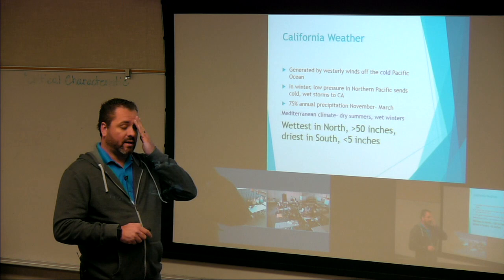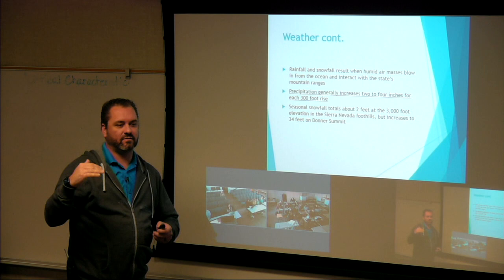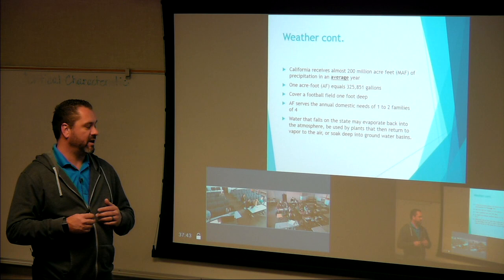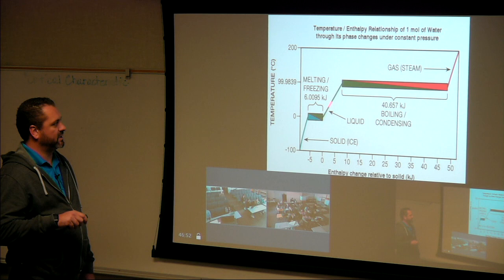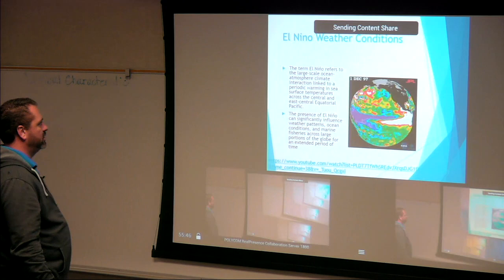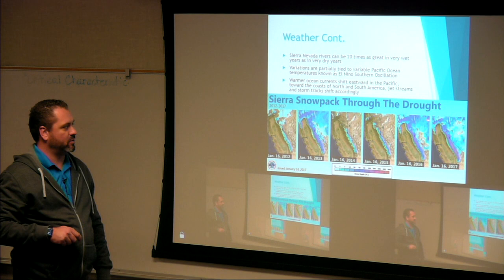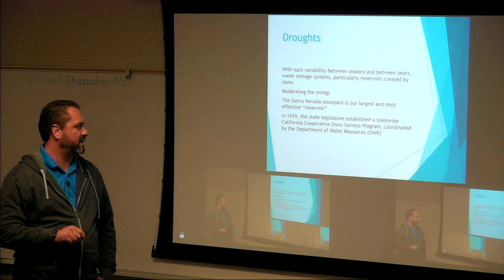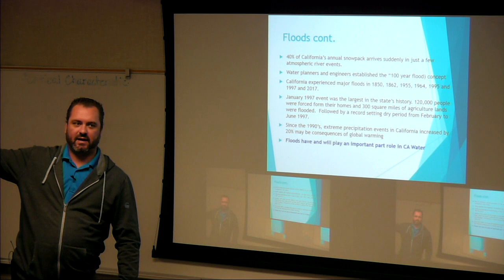AGNR 173 Intro Water Ch 1 Carle MH